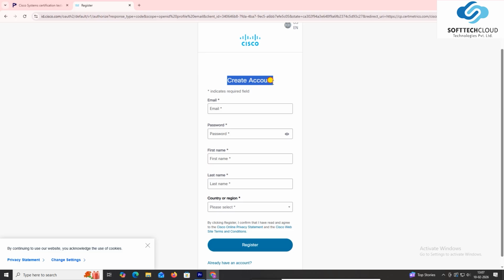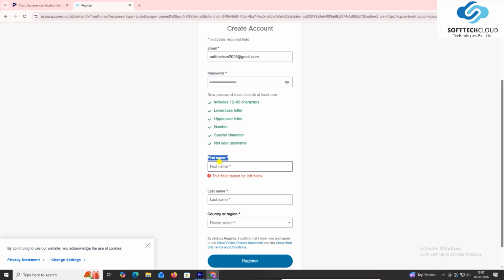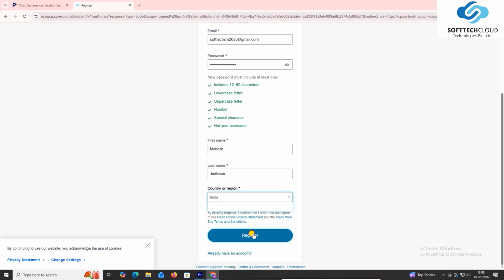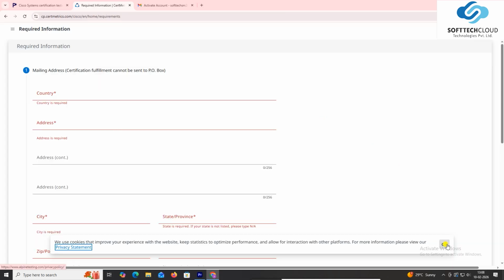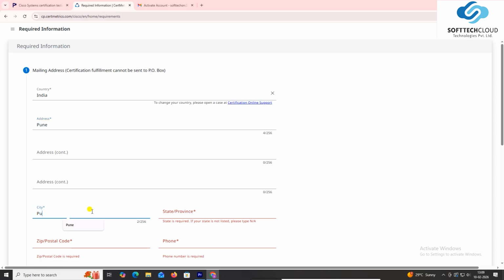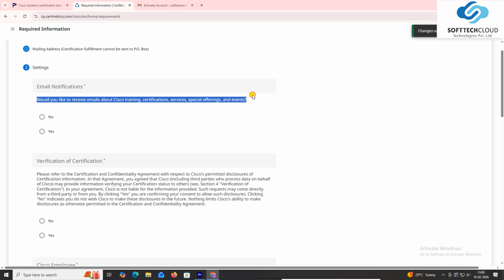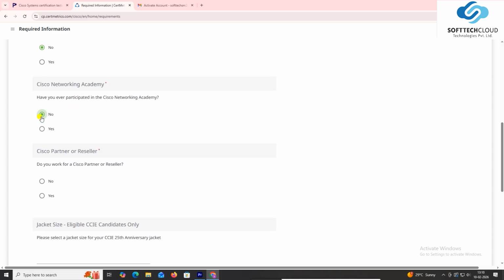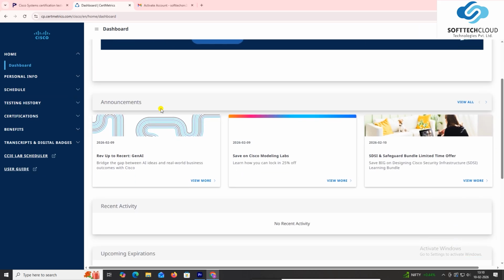How to Create a Cisco Account in 2026 | Step-by-Step Setup for Certification Prep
New to Cisco? In this beginner-friendly tutorial, we walk you through creating your Cisco account step by step — perfect if you're getting started with Cisco for certification prep, work, or a new project.

In this video you'll learn:
✅ How to sign up for a Cisco account (free/trial where available)
✅ Verifying your email and setting up your profile
✅ First steps after account creation

This tutorial is ideal for students, IT professionals, and businesses exploring Cisco for the first time.